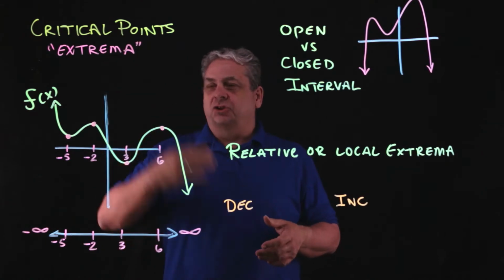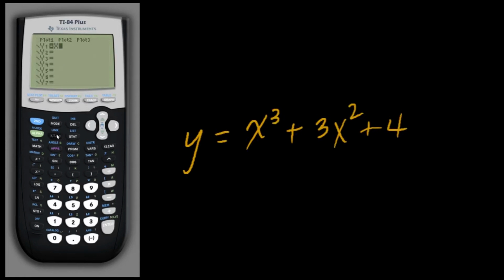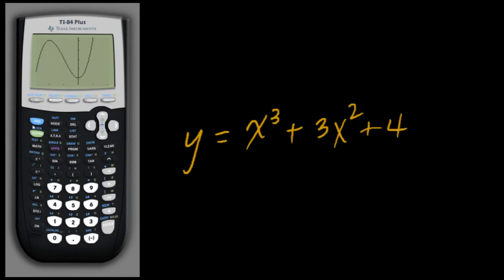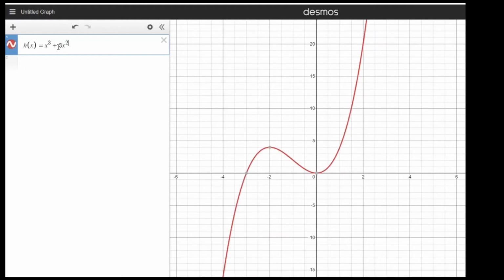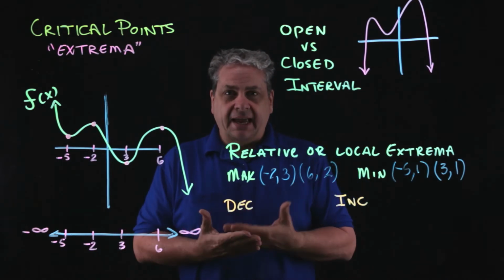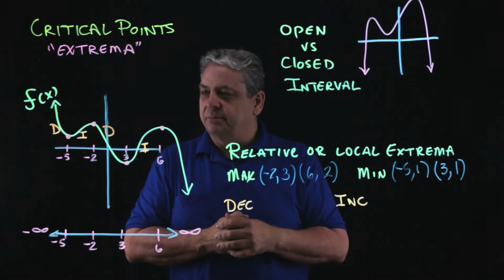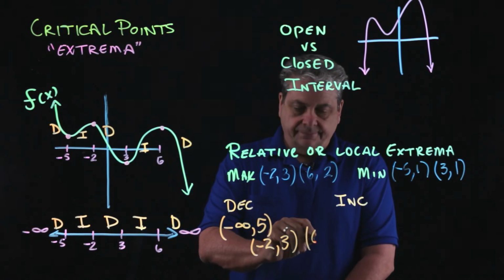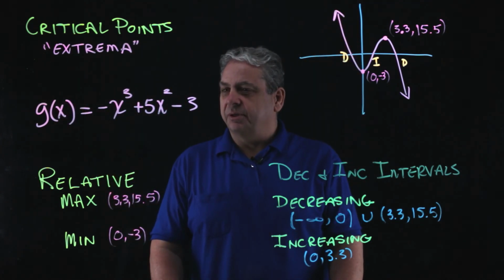Critical Points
Video Lesson for Advanced Math classes.  Introduction to Critical Points including extrema, identifying increasing and decreasing functions, relative or local minimum, relative or local maximum.